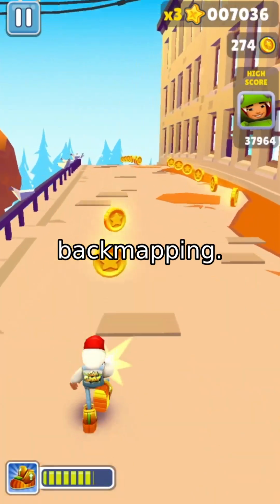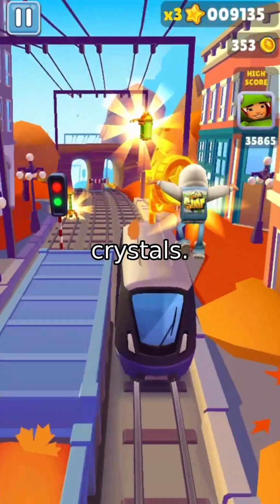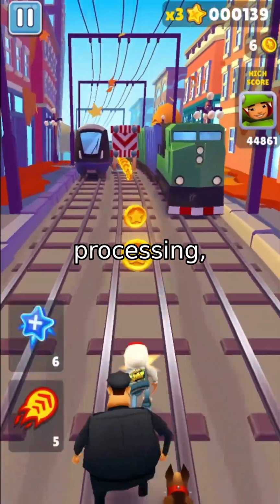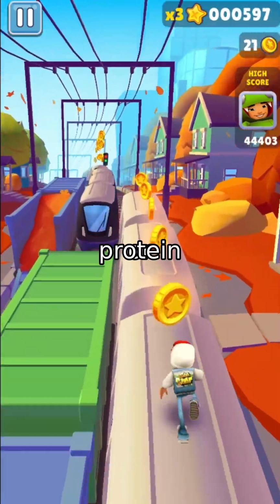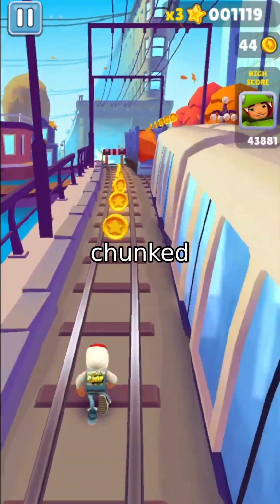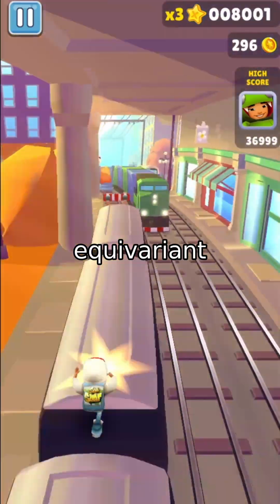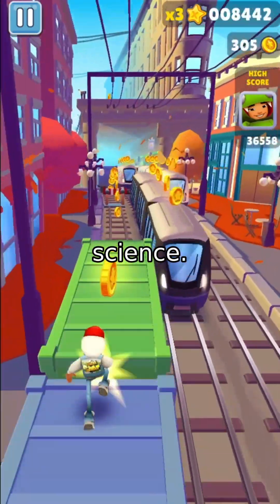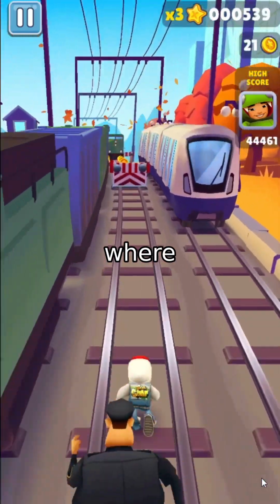Master Equivariant AI: This Secret Changes Everything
3D AI is exploding, but traditional neural networks completely fail with molecular and material data. 🧪 Why? They ignore geometric symmetries. In this video, we break down the breakthrough making 3D AI actually scalable: Equivariant Graph Neural Networks + a game-changing memory optimization technique.

You’ll learn how Equivariant GNNs enforce mathematical rotation/translation rules to accurately model proteins, crystals, and materials. We’ll dive into GEqTrain—a configuration-driven framework that decouples architecture, datasets, and loss functions so you can retarget models for backmapping, NMR prediction, or generative 3D design without rewriting code. Plus, you’ll master “chunked inference” in Python, a technique that shatters VRAM limits and lets you process massive molecular graphs on consumer hardware. Perfect for intermediate/advanced ML practitioners ready to bridge geometric deep learning with real-world scale.